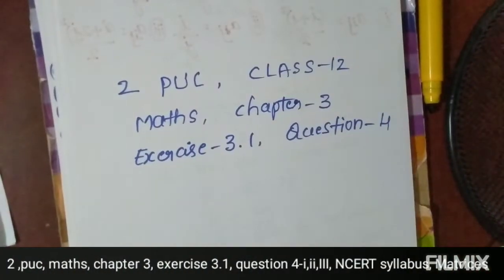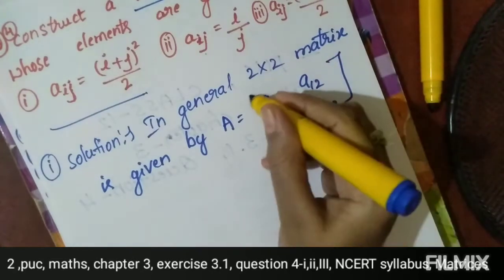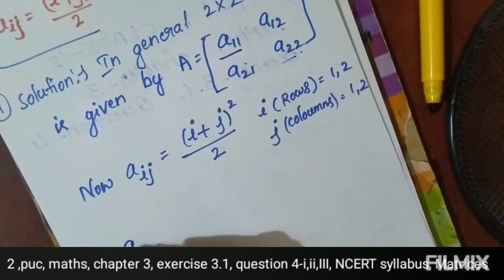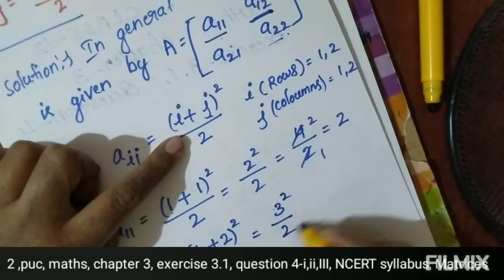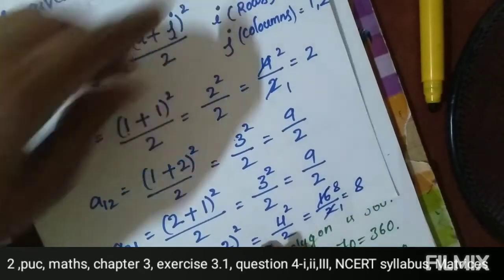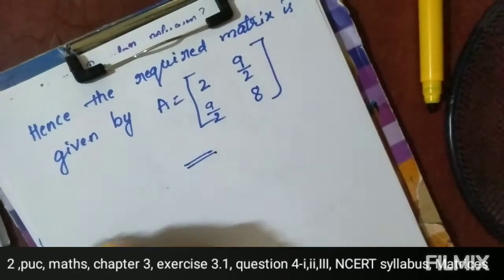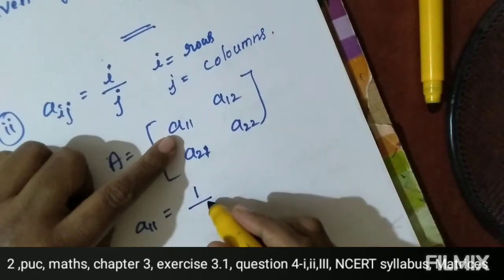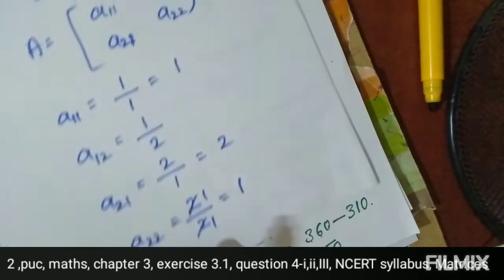2 puc, mathematics, chapter 3, Matrices, NCERT syllabus, exercise number is 3.1, question 4-i ii iii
created by filmix,# filmix,exercise number is 3.1, question number is 4-i,ii,iii, solve all exercises, solve problems, farhana's maths, class 12,construct a 2*2 matrix,whose elements are given, my link is please subscribe my channel, then you will get more new videos, thank you.